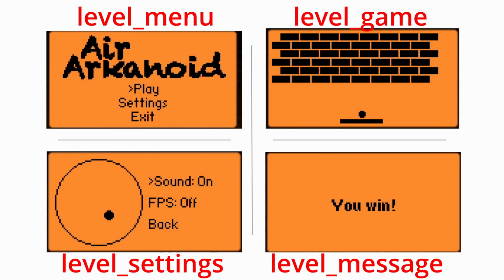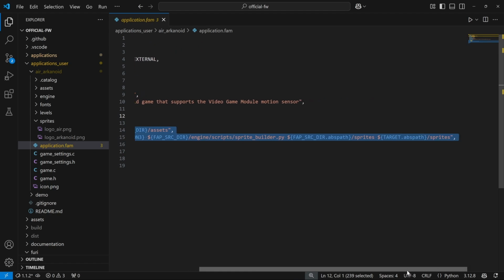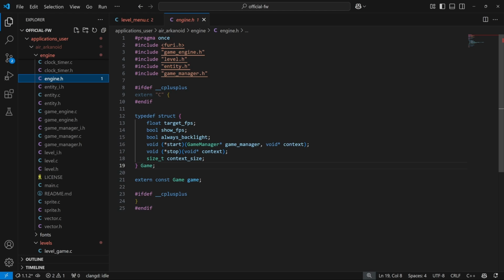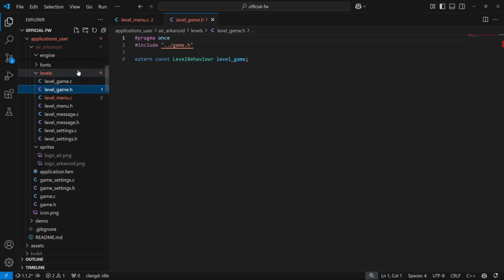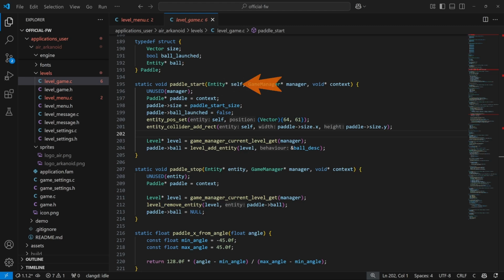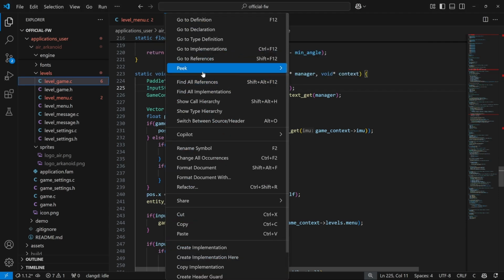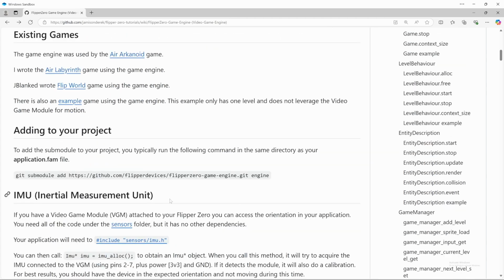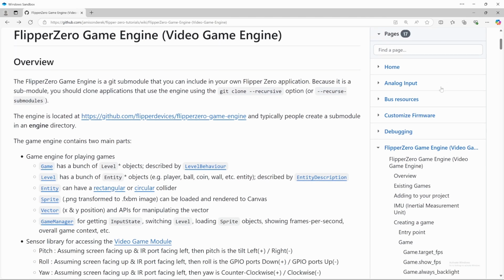[148] Flipper Zero: Programming the Game Engine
Thinking about creating a Flipper Zero Game? Watch this video first!  Learn about the FlipperZeroGameEngine (VideoGameEngine) which is used by Air Arkanoid, Air Labyrinth & FlipWorld! Programming for the Game Engine is different than most Flipper Apps, you focus on Game, Level and Entity objects, add colliders for when an entity collides, and use Sprites to render custom graphics on the screen. The game engine tries to call all of your methods to obtain your target frames-per-second, and typically can easily keep a steady 30 FPS! The game engine also supports IMU in the Video Game Module, so you can tilt and rotate your Flipper Zero instead of needing to use the d-pad.

Option 4. Purchase a FlipBoard (I get a portion of the sale).